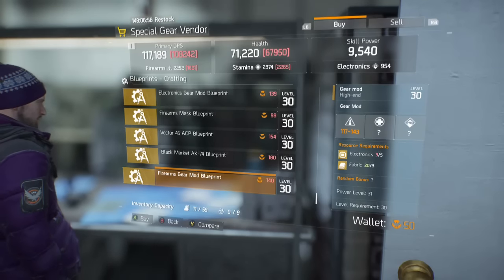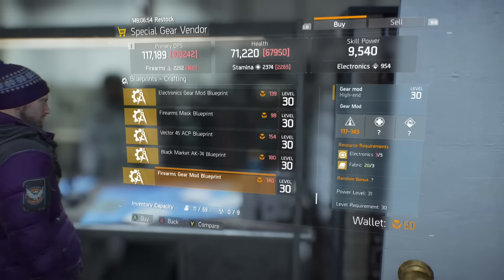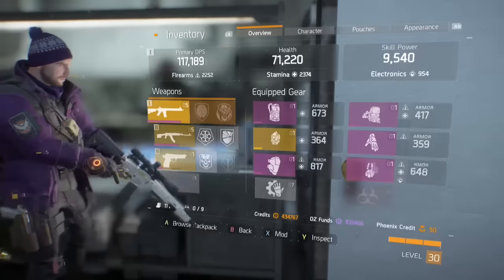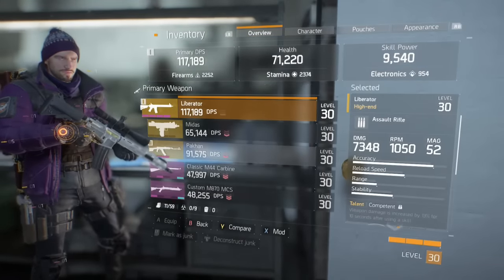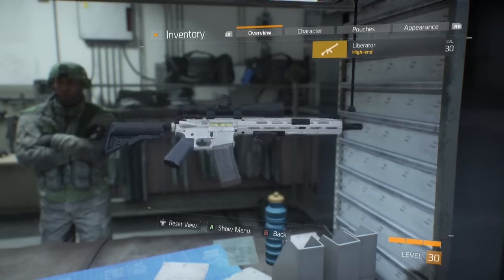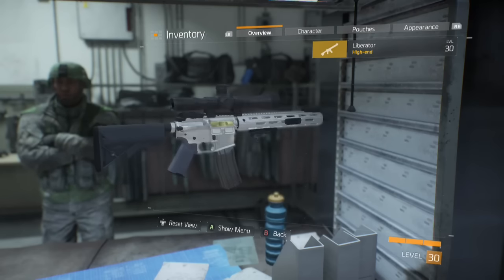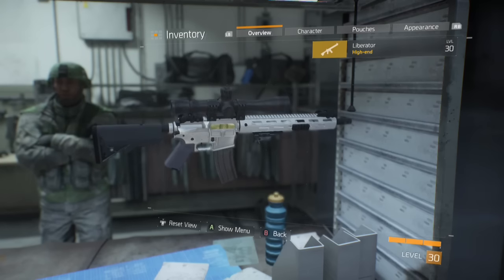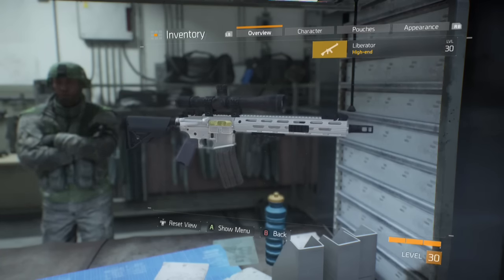The Division - How To Get The Liberator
Go to the tech wing to the special gear vendor and right at the very bottom there will be the high end assault rifle liberator blueprint.